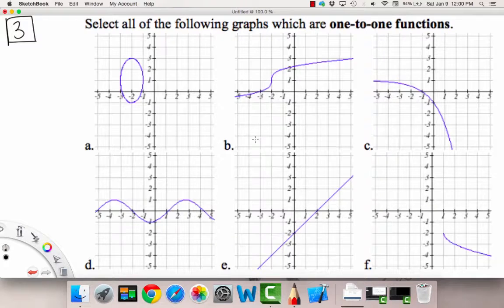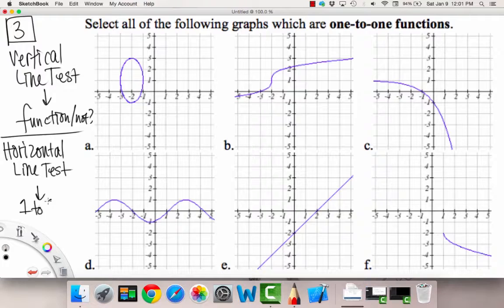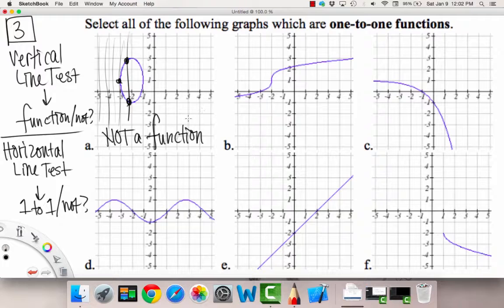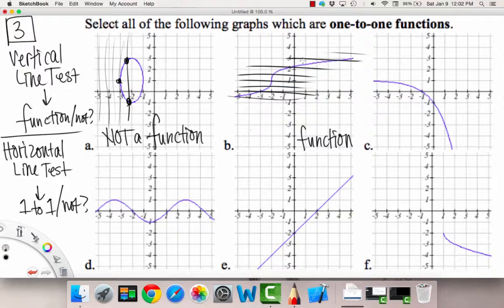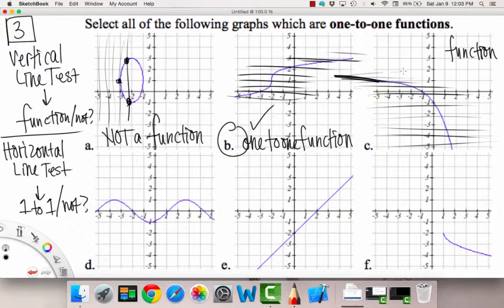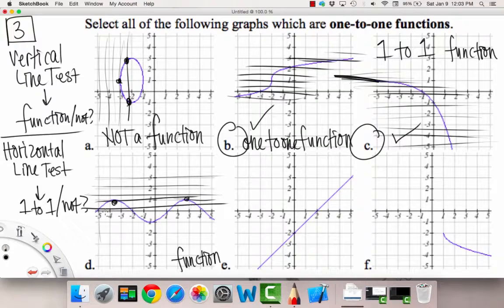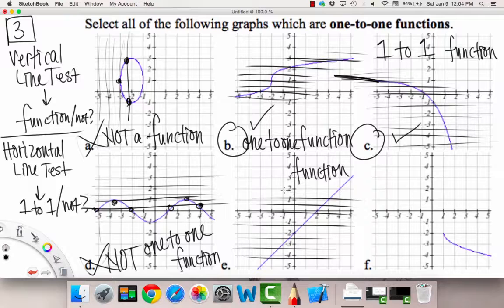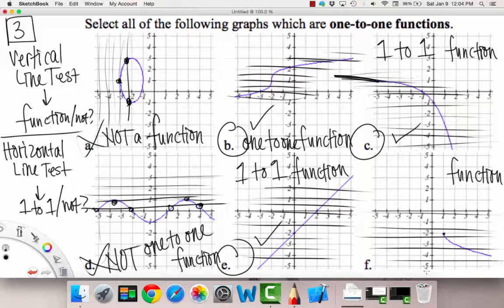Functions & Function Notation Example 3 | Precalculus | Griti